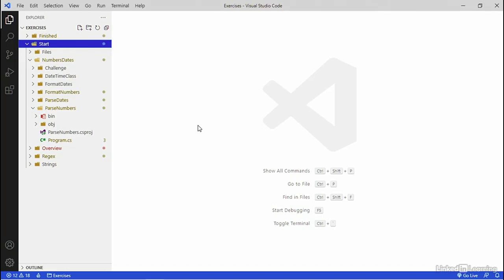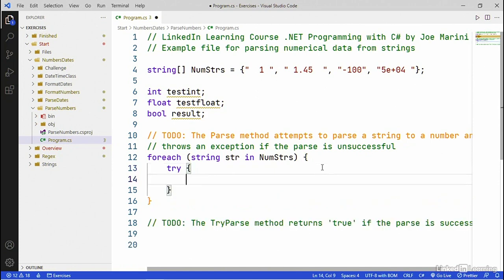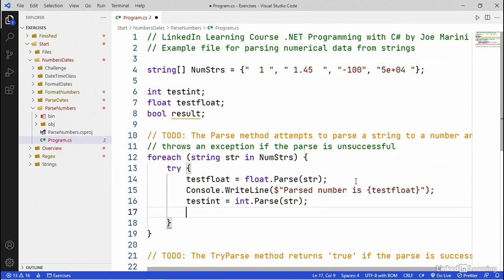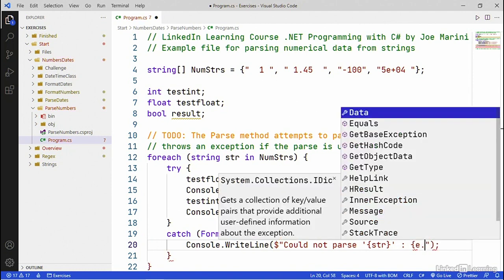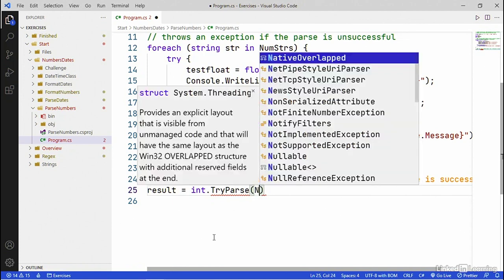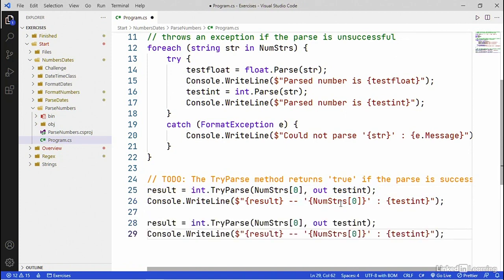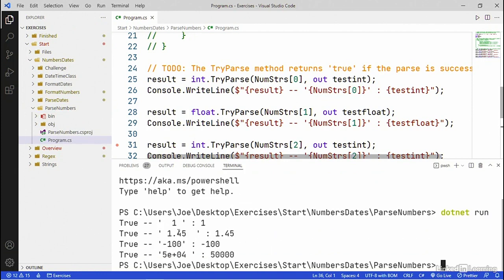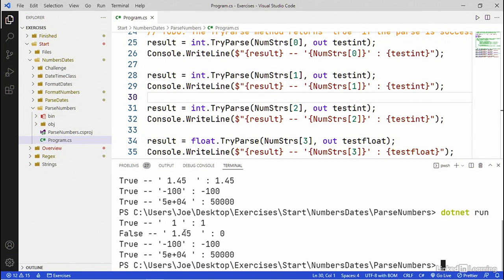Parsing numbers in C# and Dot Net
Video is about Parsing numbers in C# and Dot Net